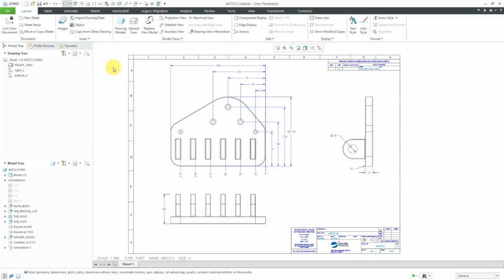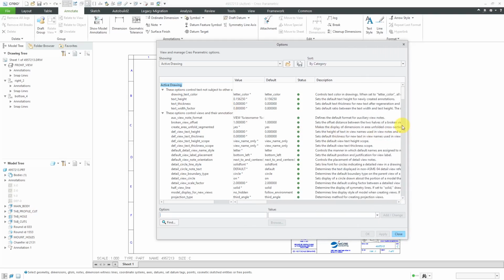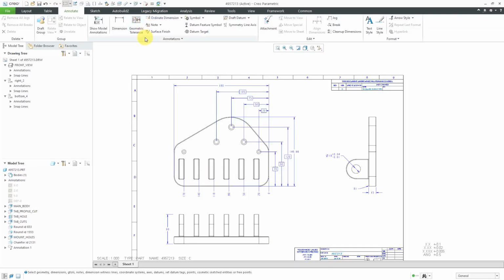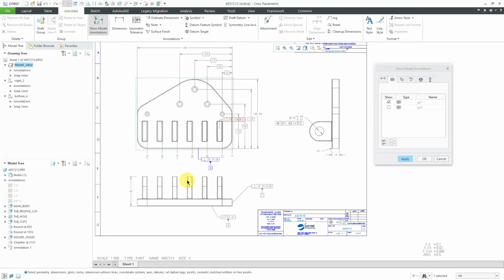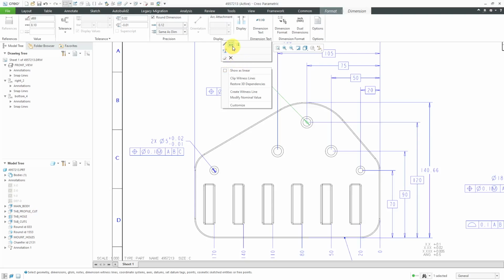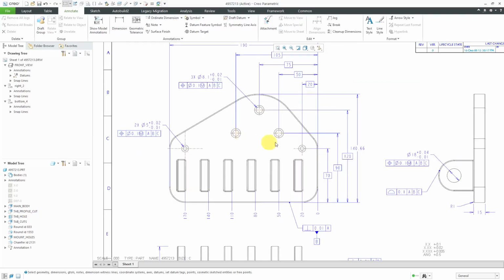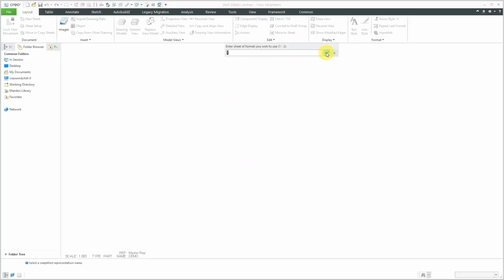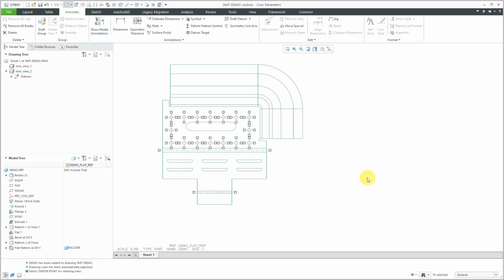Creo Parametric - Drawings - Show Model Annotations Part 2 - Geometric Tolerances and Axes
This Creo Parametric tutorial shows how to use the Show Model Annotations tool in Drawing mode to display Geometric Tolerances from the model as well as axes for holes and sheetmetal bends.

Thanks,
Dave